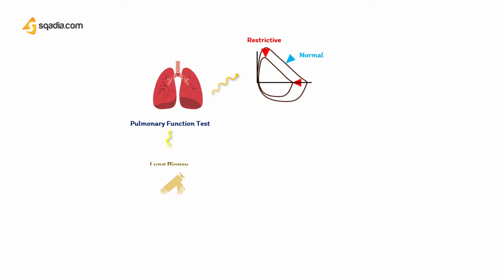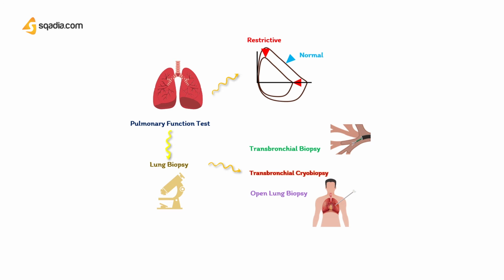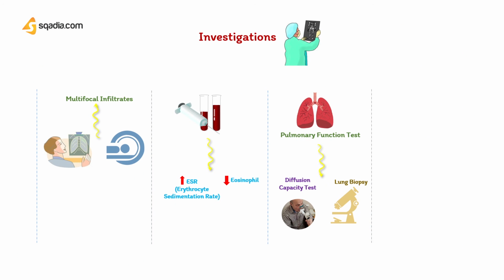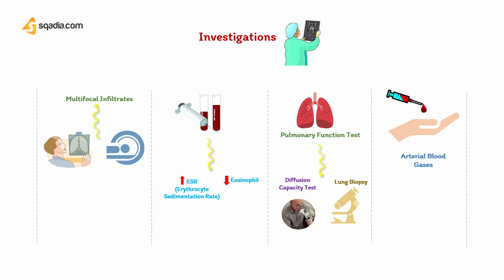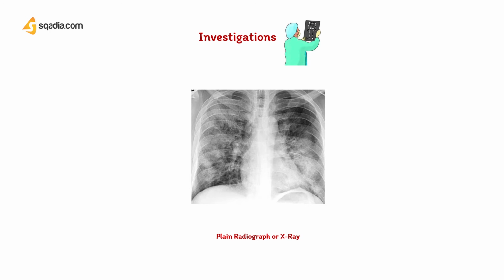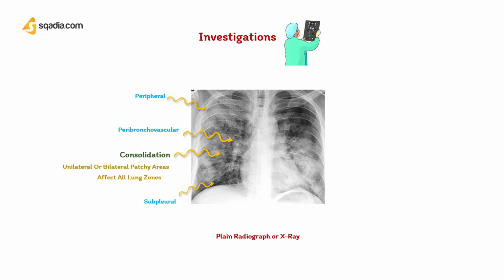Bronchiolitis Obliterans Organizing Pneumonia (BOOP) | Investigations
BOOP or Bronchiolitis obliterans organizing pneumonia is also known as Elper’s pneumonia. It is a rare inflammatory lung disorder which was first described in 1980’s as a unique disease entity composed of clinical symptoms such as flu-like illness, cough or dyspnea on exertion and a few other features.

Watch this lung medicine lecture to learn all about Bronchiolitis obliterans organizing pneumonia (BOOP). Let it be your best medical learning friend to summarize the important points about the clinical features, pathophysiology, investigations, BOOP differential diagnosis, and bronchiolitis obliterans treatment.

Important to note: Although the term pneumonia is used, but BOOP is not an infection!

▬ 📌 BOOP Clinical Features
It may be described as the inflammation of the bronchioles and alveolar lung spherical units simultaneously, making it hard to distinguish it from other similar inflammatory lung disorders.

Individuals with BOOP may develop small crackling or rattling sounds in the lung (crackles or rales) that are apparent upon physical examination. In rare cases affected individuals may experience chest pain, joint pain (arthralgia), night sweats or coughing up blood (hemoptysis).

▬ 📌 What does Bronchiolitis obliterans organizing pneumonia mean?
Let us break down the term Bronchiolitis obliterans organizing pneumonia:
🟠 Bronchiolitis refers to the inflammation of bronchioles
 🟠 Obliterans refers to the ability of a pathological change to obliterate, eradicate or destroy the airways
🟠 Organizing pneumonia refers to organized swirls of inflammatory tissue, filling the small spherical units of the lungs referred to as alveoli and the alveolar ducts.

▬ 📌 BOOP Causes explained
Bronchiolitis obliterans organizing pneumonia (BOOP) is an idiopathic disease and may also be known as cryptogenic organizing pneumonia. Possible causes of BOOP include:
🔵 Radiation therapy
🔵 Exposure to certain fumes or chemicals
🔵 Exposure to birds
🔵 Post respiratory infections after organ transplantation
🔵 Many medications also contribute towards the occurrence of BOOP

BOOP has also been seen in association with:
✔️ Lung abscess
✔️ Lung cancer
✔️ Lymphoma

▬ 📌 BOOP Pathophysiology
Bronchiolitis obliterans organizing pneumonia (BOOP) is a specific way in which the lungs may respond to an inflammatory stimulus. The disease originates in the alveoli with a variable amount of extension into the airways. In addition to the alveolar inflammatory changes found with regular pneumonia, there is also the involvement of the bronchioles.

Histologically, it is characterized by the following conditions:
🟢Mild chronic patchy interstitial inflammation without fibrosis and
🟢 The presence of buds of granulation tissue made of mononuclear cells, foamy macrophages, and fibrous tissue (Masson bodies). But the question arises, what are Masson bodies? We have discussed their appearance in BOOP in detail.

▬ 📌 BOOP Differential Diagnosis
Both clinically and radiologically, BOOP mimics a variety of other pulmonary abnormalities. The similarities with the symptoms of some other disorders can lead often to misdiagnosis.

In this lecture, we differentiate Bronchiolitis obliterans organizing pneumonia (BOOP) from the following conditions:
⚫️Pneumonia
⚫️ Idiopathic pulmonary fibrosis (IPF), which is a fibrosing (i.e., scar-producing) and inflammatory lung disorder
⚫️ Acute interstitial pneumonia (AIP), which is an inflammatory lung disorder that progresses rapidly and is distinguished by the particular nature or pattern of cells found on biopsy of the lung.
⚫️ Acute respiratory distress syndrome, or ARDS

▬ 📌 How to Diagnose BOOP?
A diagnosis of BOOP may be made based upon clinical evaluation, a detailed patient history, identification of characteristic findings, BOOP radiology, and specialized tests such as:
✔️ X-ray studies, and CT scanning show infiltrates which are often multifocal that means they are arising from different points. We have discussed all BOOP Radiology in great detail.
✔️ Blood tests may be performed. Let us see what happens to the erythrocyte sedimentation rate, and the eosinophil count.
✔️ Pulmonary function studies may be performed that include a diffusing capacity test,
✔️ Lung biopsy for microscopic tissue analysis
✔️ In severe disease, blood gases may reveal hypoxemia.

▬ 📌 Bronchiolitis Obliterans Treatment
When we have confirmed the diagnosis as BOOP, how can you manage it?
So, Firstly, if a causative drug can be identified, this should be discontinued. In some patients, the symptoms of BOOP may resolve without treatment especially the post breast radiation-type. In some mild cases such as individuals without symptoms or who have non-progressive disease, the process can be monitored and treated later if necessary.